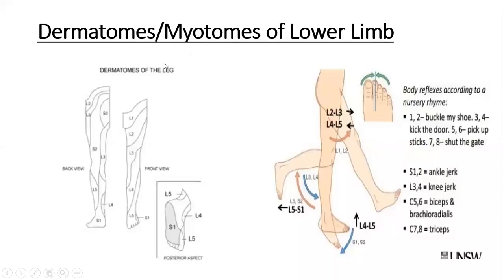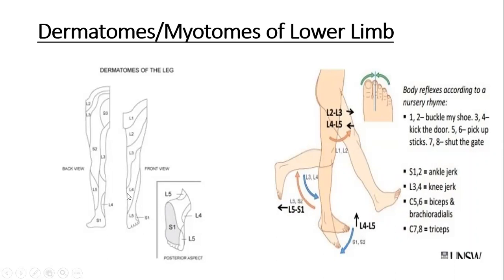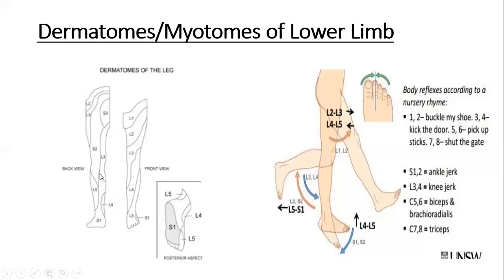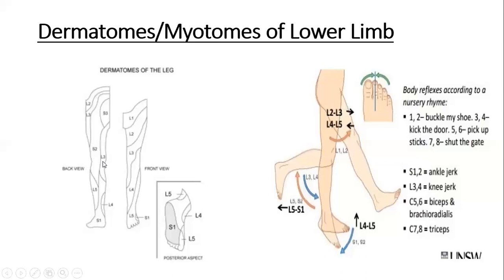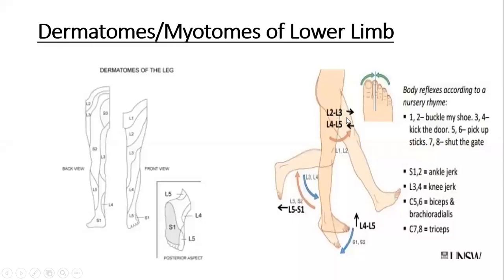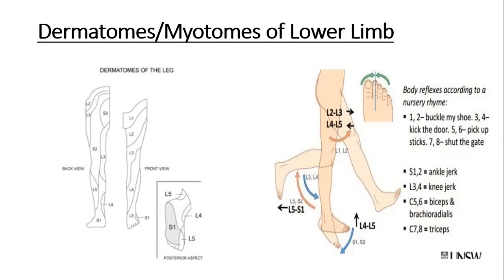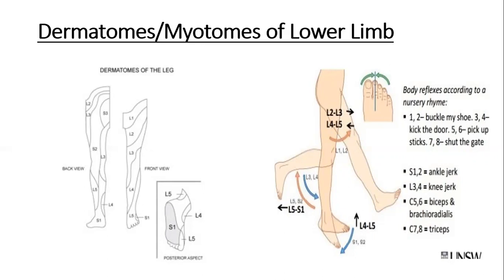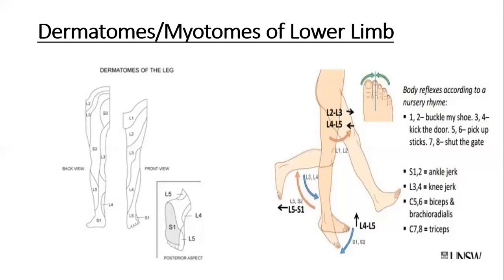Gross anatomy Lower Limb Dermatomes & Myotomes of Lower Limb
Dermatomes of Lower Limb
Myotomes & Tendon reflexes testing of Lower Limb